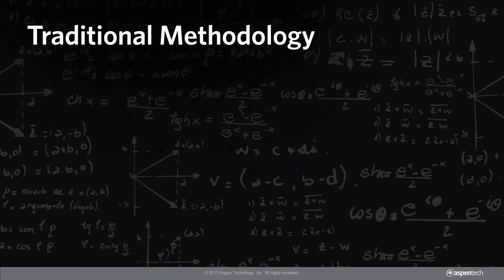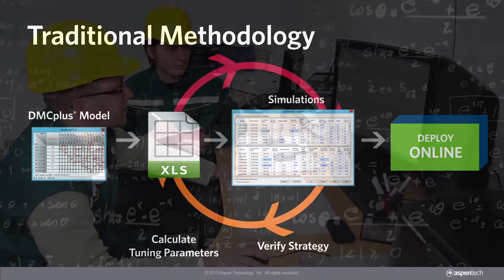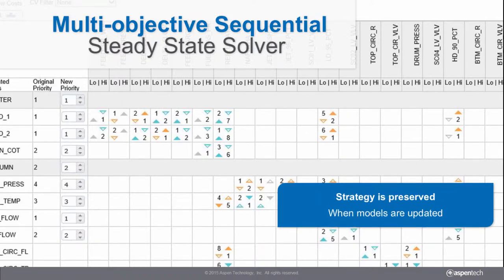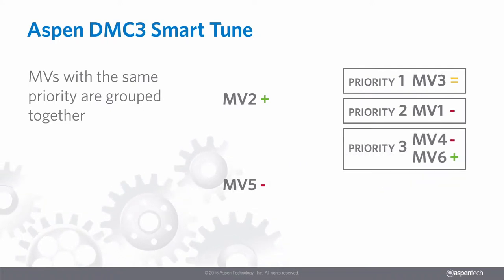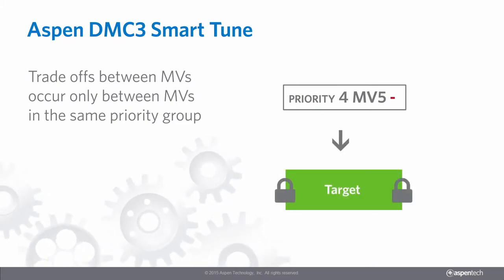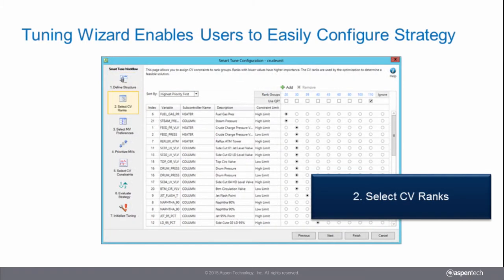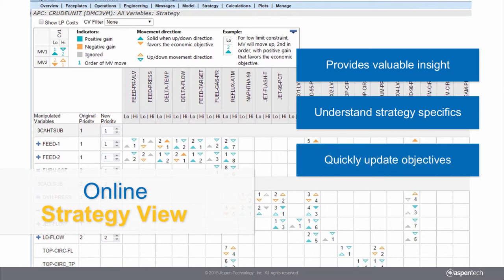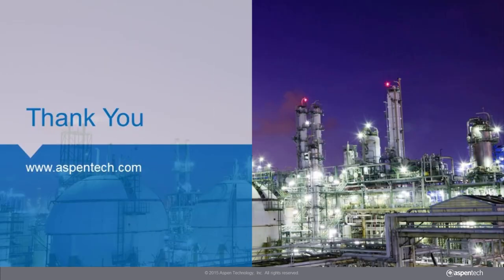Aspen DMC3 Smart Tune Demo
Smart Tune technology enables engineers to eliminate tuning workflows, drastically simplifying APC controller tuning and configuration.